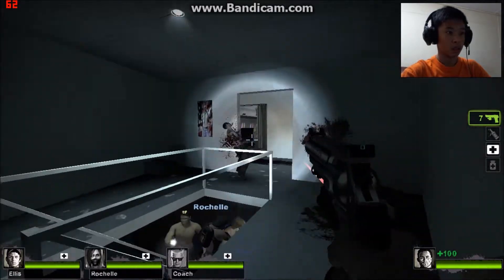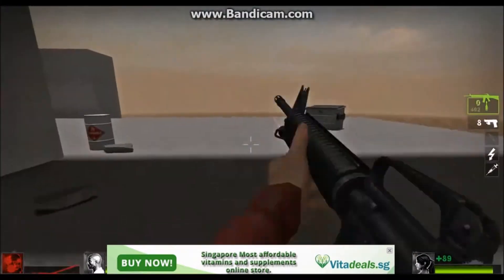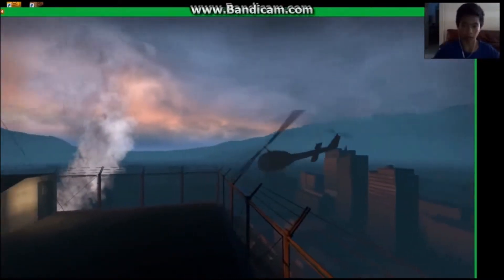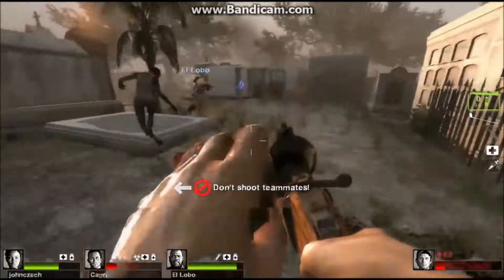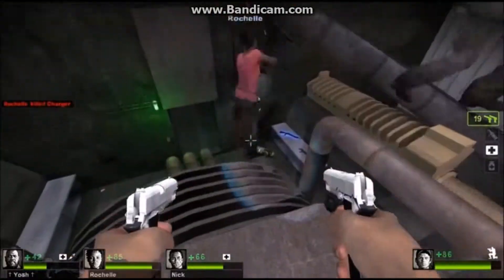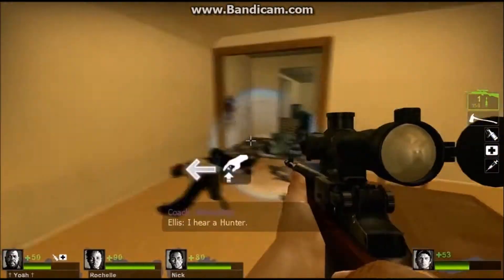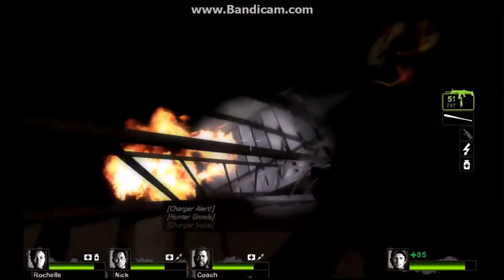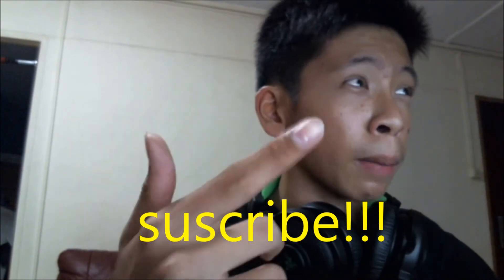TOP 6 CAMPAIN MAPS FOR L4D2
Take note that you need left 4 dead 2 in order to download the maps.

LINK TO THE MAPS BELOW!!